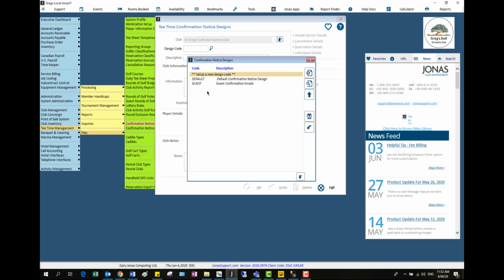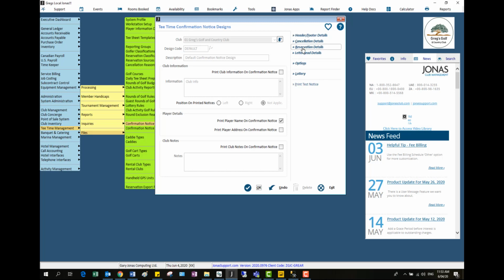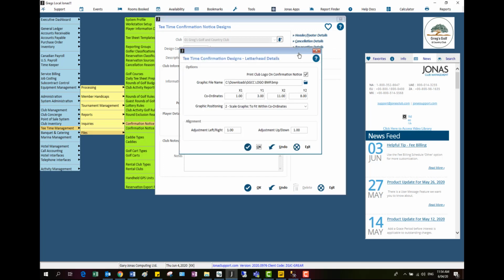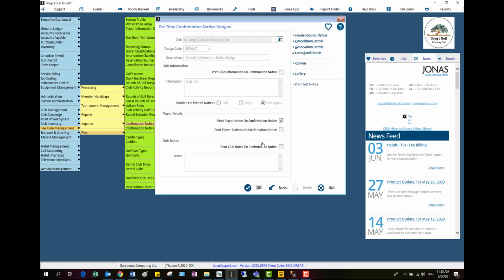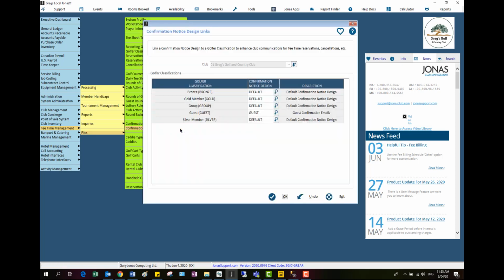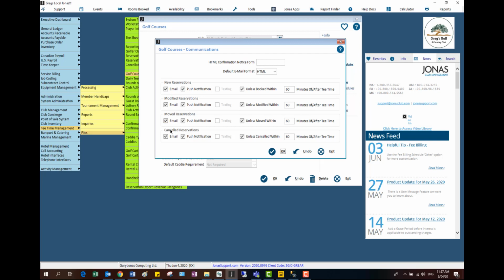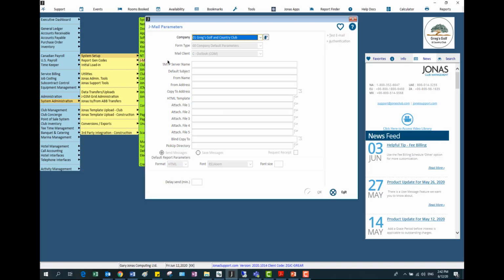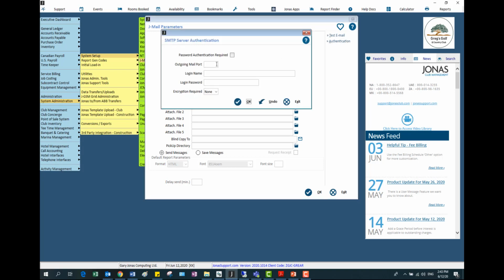Tee Time Management - Confirmation Emails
0:00 Intro
0:21 Confirmation Notice Designs
3:25 Confirmation Notice Design Links
4:01 Golf Courses - Communications
5:08 J-Mail Parameters